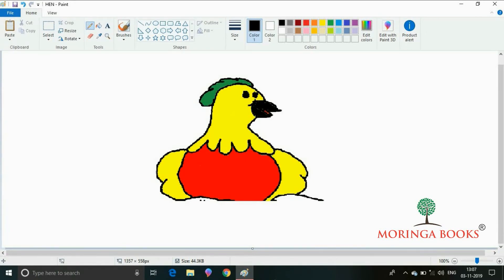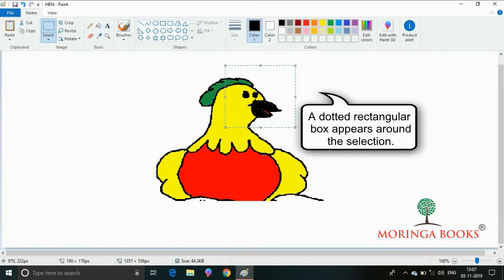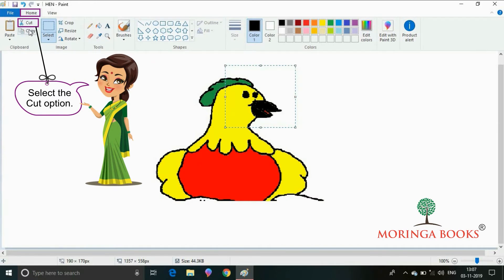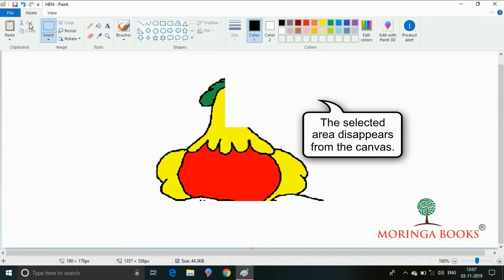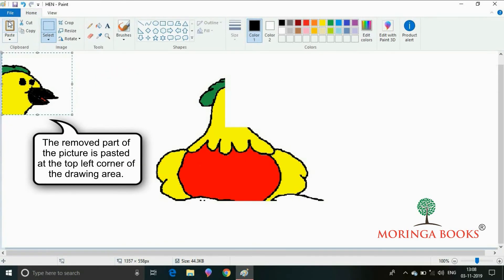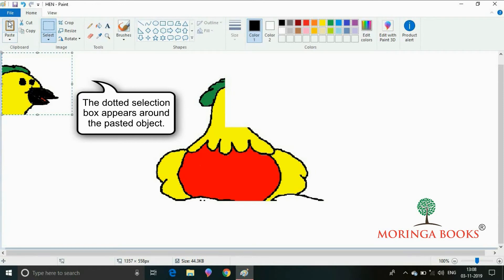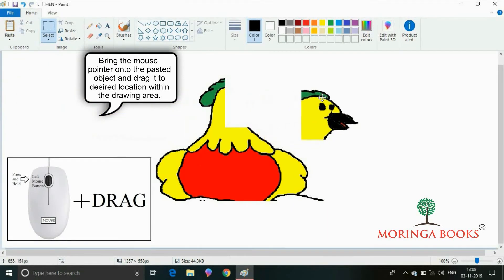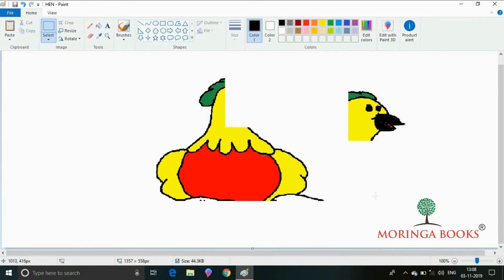MS Paint - How to Move a part of an object in MS Paint in Windows 10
Moving a part of an object in MS Paint (Step by Step Learning)
Learn to Move a part of an object in MS Paint in Windows 10
MS Paint Tutorial / Microsoft Paint Tutorial